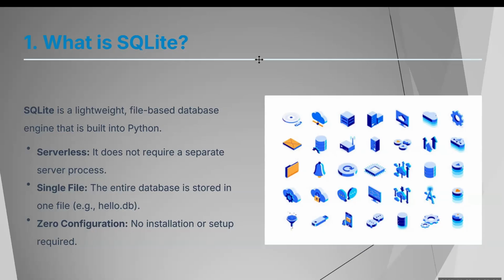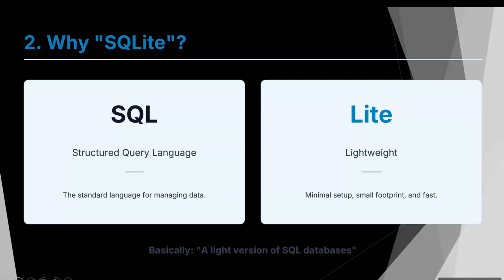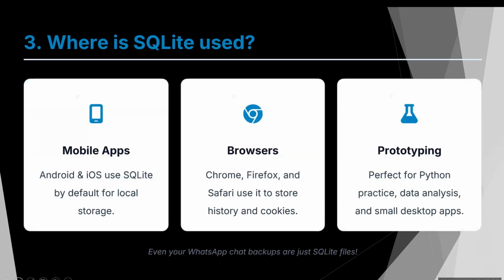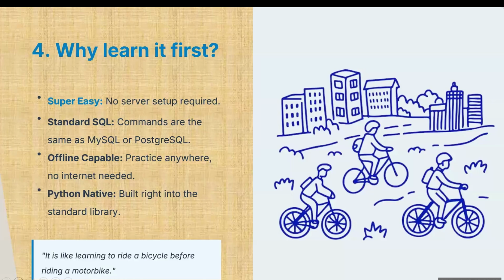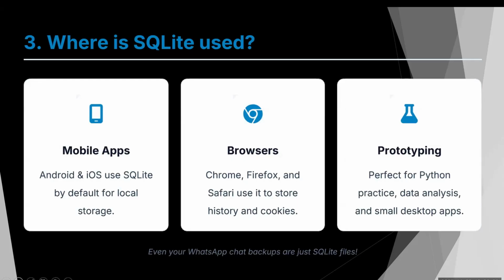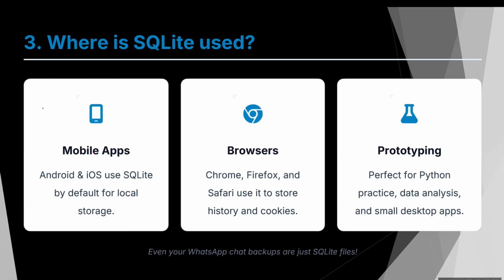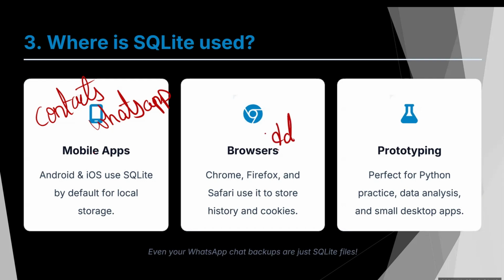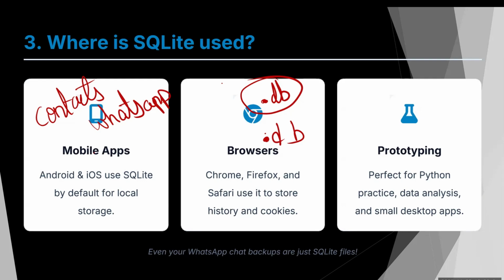SQLITE INTRO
SQLite is a lightweight and easy-to-understand database that every beginner should know.
In this video, I explain SQLite from the basics, focusing only on concepts — no coding involved.

This lesson is perfect if you are new to databases or want a quick revision. We discuss what SQLite is, why it is called a lightweight database, where it is commonly used, and how it differs from other databases. The goal is to help you understand how SQLite works before you start writing code.

When concepts are clear, learning becomes faster and more confident. This video builds that foundation in a simple and friendly way.

Watch till the end to strengthen your database basics before moving on to practical examples.